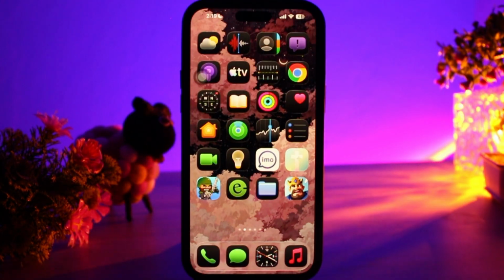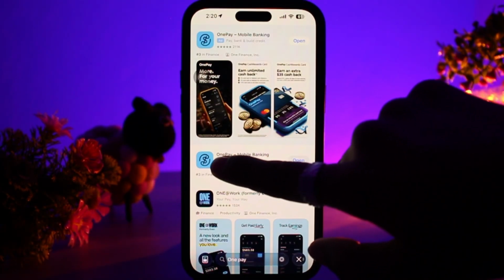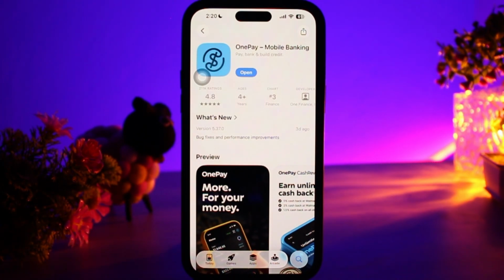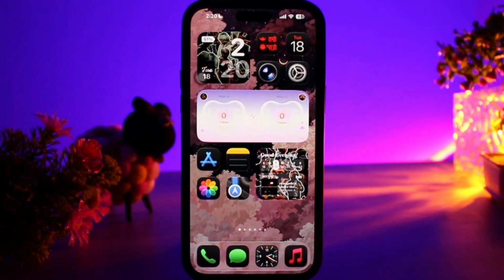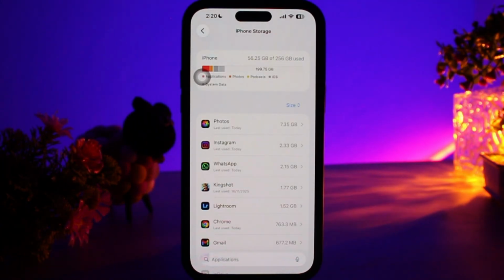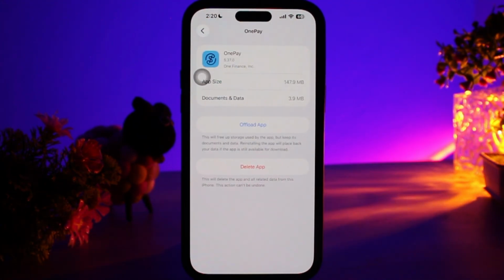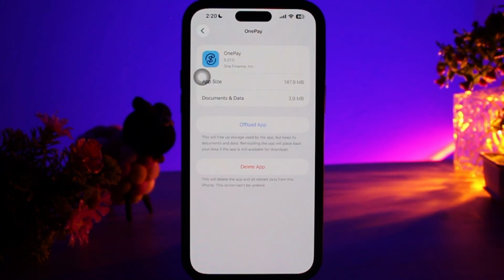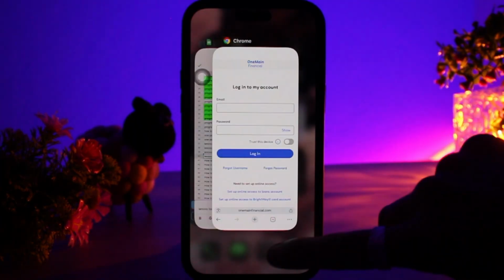OnePay: How to Fix Payment Issues – Best Steps & Tips